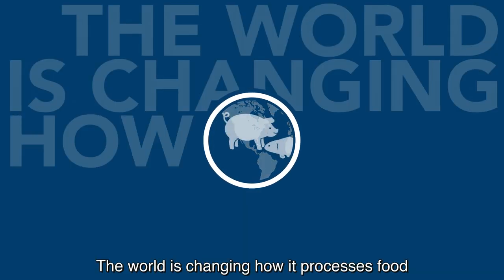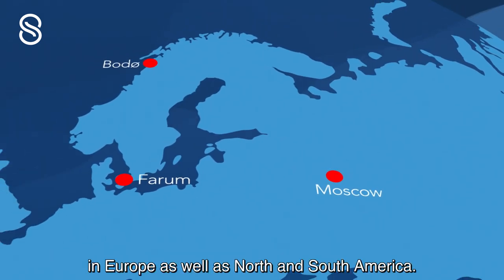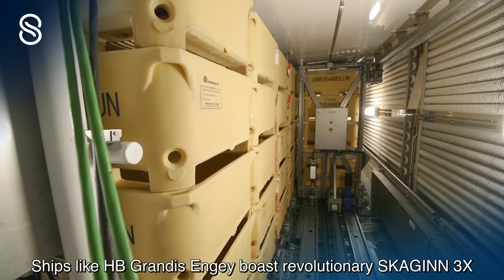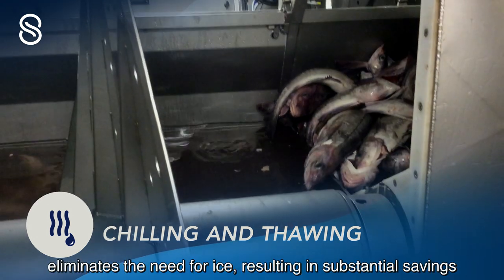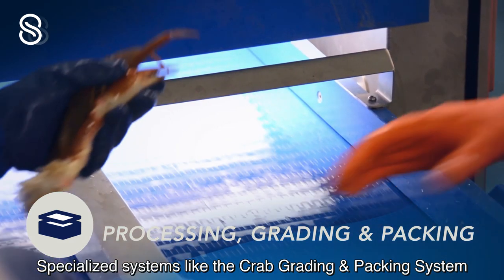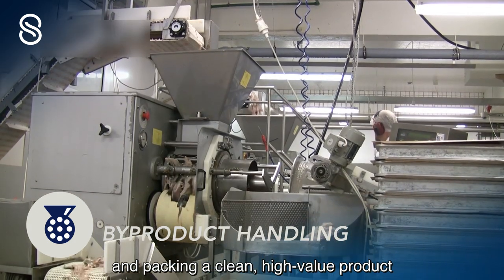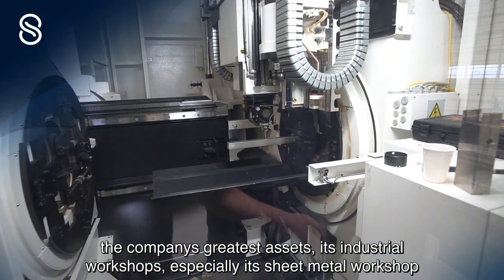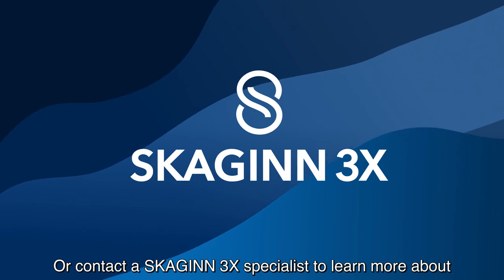Skaginn 3x Corporate video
For us, food quality is everything. We offer a wide range of innovative chilling and food processing solutions, designed to maximize product quality by increasing freshness, yield, faster processing, and efficiency.